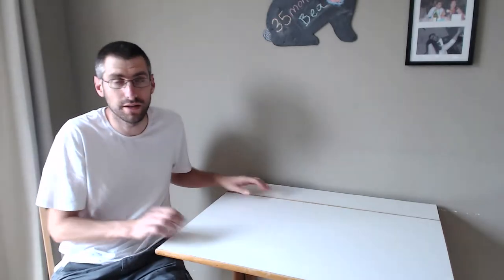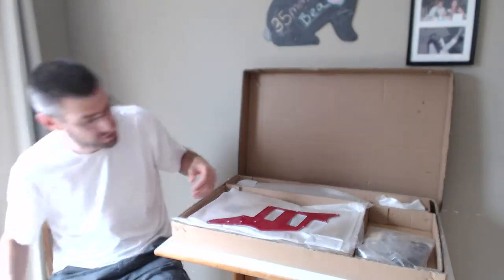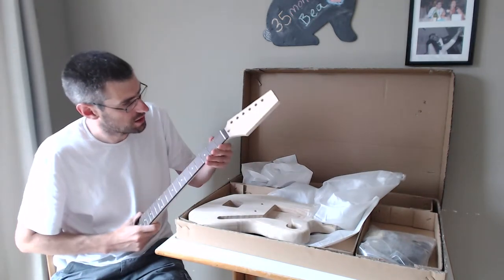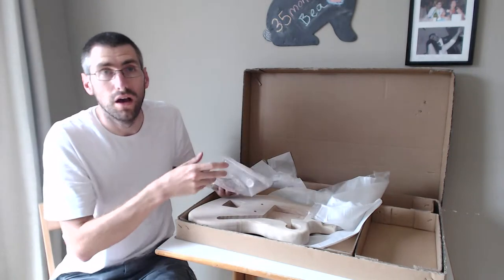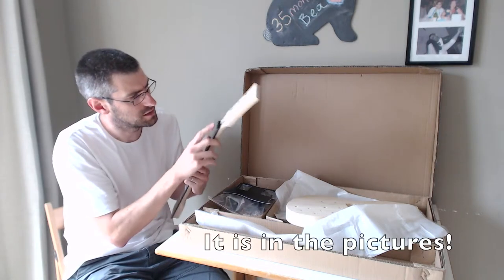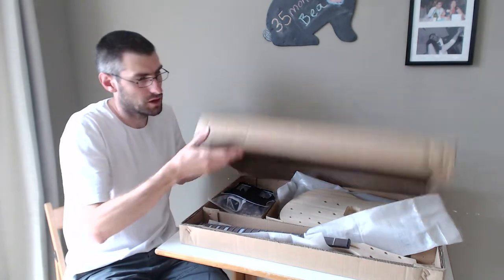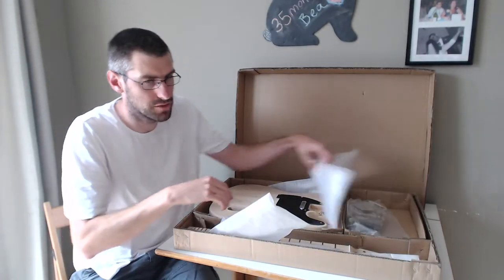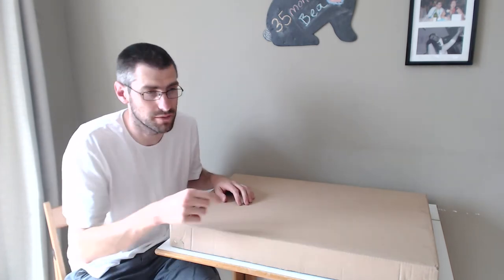DIY Kit Guitar Build - Part 1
In which I unbox three gear4music.com DIY guitar kits and take a look at them.

I purchased these kits myself after buying one and assembling it four years ago.